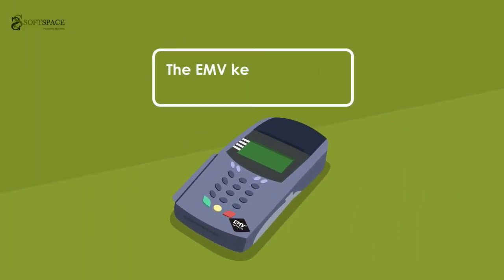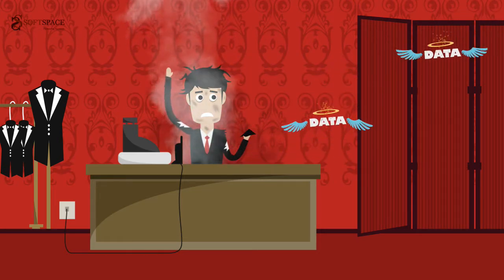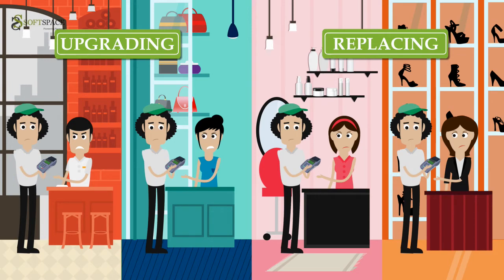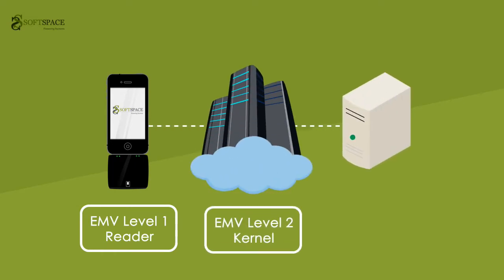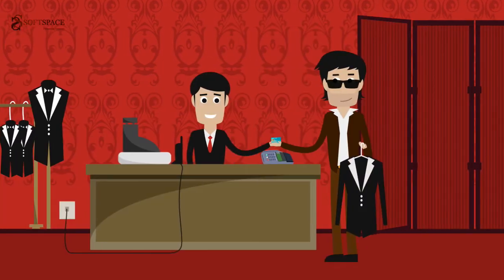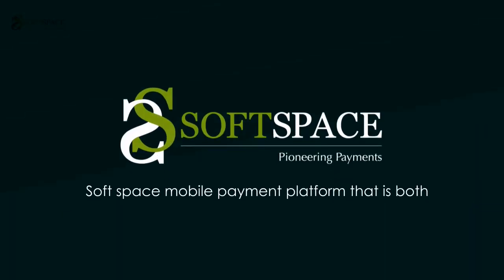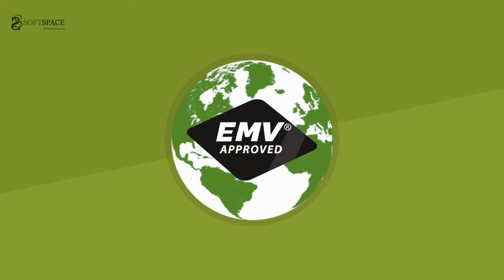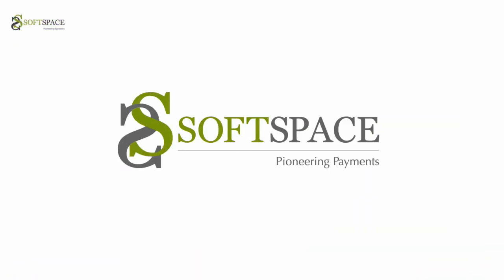Soft Space | Centralized EMV Processing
Started in March 2012, Soft Space is a technology start-up specializing in developing innovative and secure mobile payment technologies. The Soft Space solution is certified by EMV (Europay, MasterCard & Visa) and is known as the first company in Asia to obtain EMV Level 2 certification for MPOS (Mobile Point of Sales).

Soft Space's EMV payment platform is simply convenient and secure to use, transforming any smart device into a secure MPOS device to empower all businesses and individuals to accept multiple form of card payments. Via its partners, Soft Space currently has presence in 9 countries.

If you are interested in Soft Space's EMV payment platform, please to find out more.